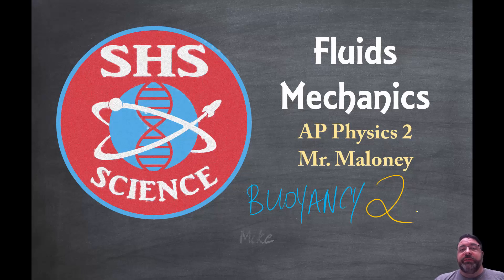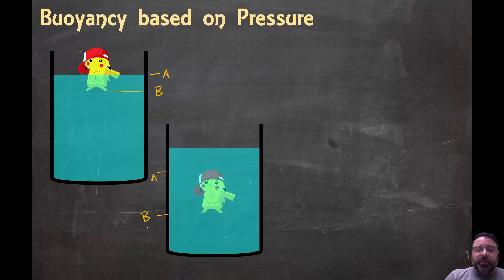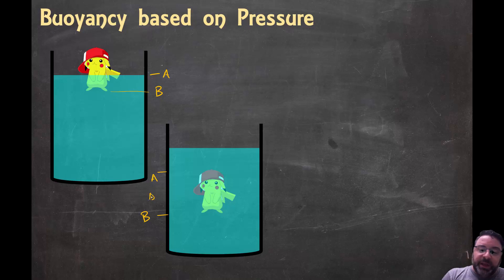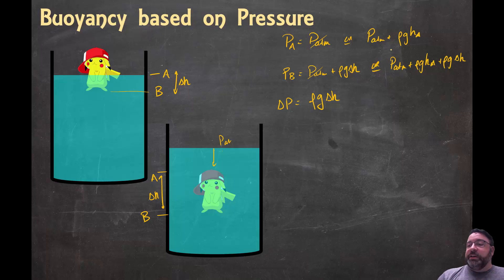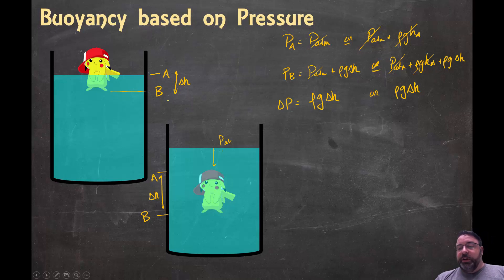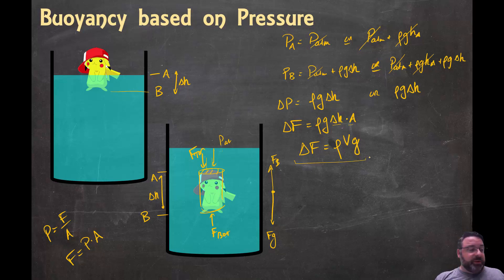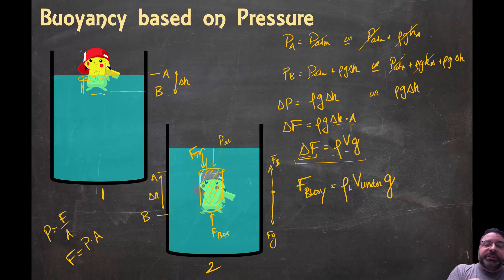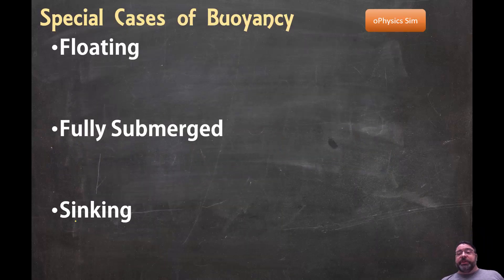Fluids: Buoyancy Force Derivation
2nd video about Buoyancy, this one derives the Buoyant Force Equation from experimental data and theoretical physics principles.